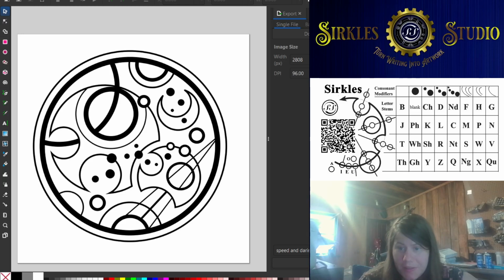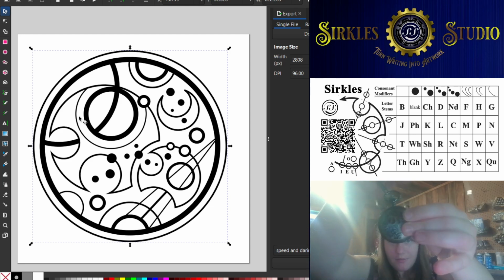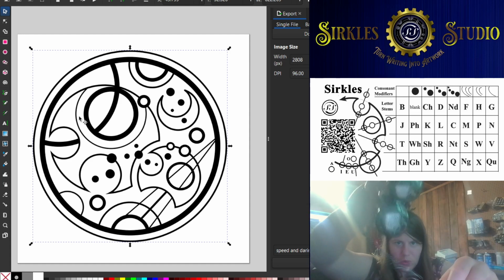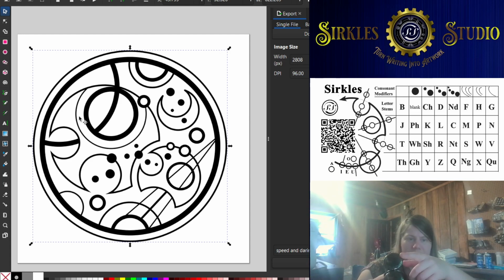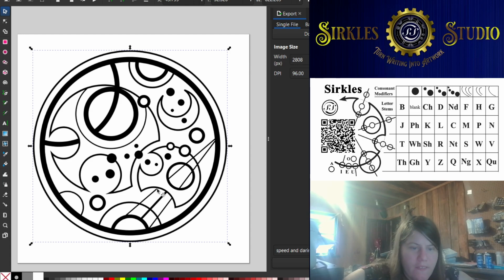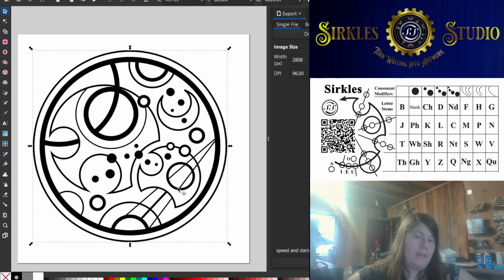Speed and Daring